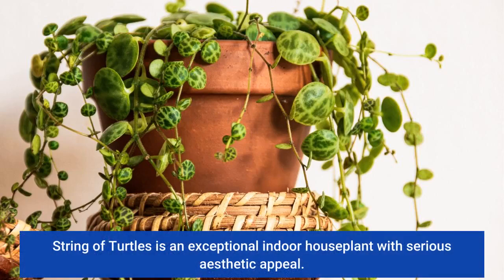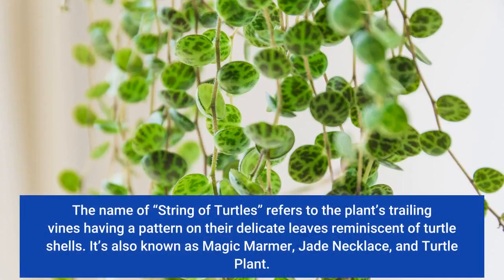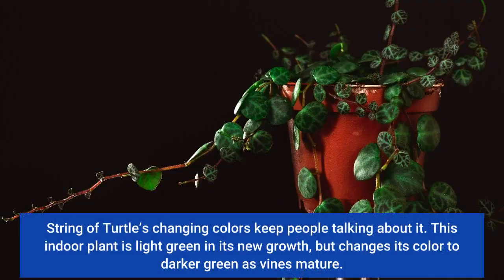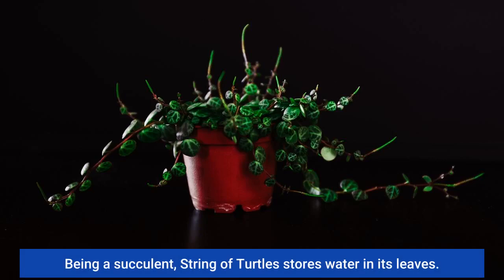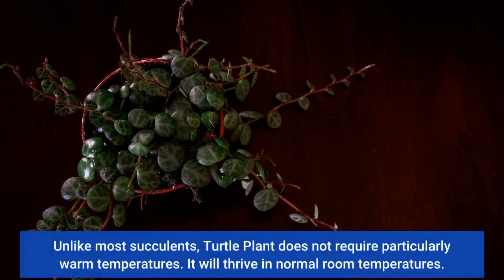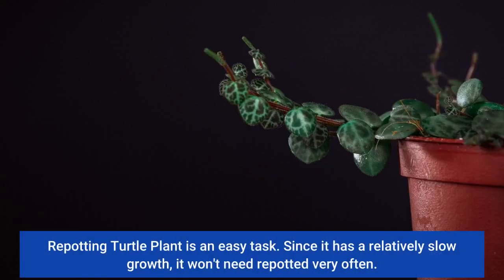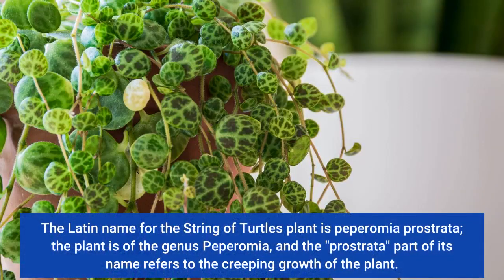String of Turtles Plant – A Guide to Growing Peperomia Prostrata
String of Turtles is an exceptional indoor houseplant with serious aesthetic appeal.

The name of “String of Turtles” refers to the plant’s trailing vines having a pattern on their delicate leaves reminiscent of turtle shells. It’s also known as Magic Marmer, Jade Necklace, and Turtle Plant.

String of Turtle’s changing colors keep people talking about it. This indoor plant is light green in its new growth, but changes its color to darker green as vines mature.

Being a succulent, String of Turtles stores water in its leaves.

Unlike most succulents, Turtle Plant does not require particularly warm temperatures. It will thrive in normal room temperatures.

Repotting Turtle Plant is an easy task. Since it has a relatively slow growth, it won't need repotted very often.

The Latin name for the String of Turtles plant is peperomia prostrata; the plant is of the genus Peperomia, and the "prostrata" part of its name refers to the creeping growth of the plant.